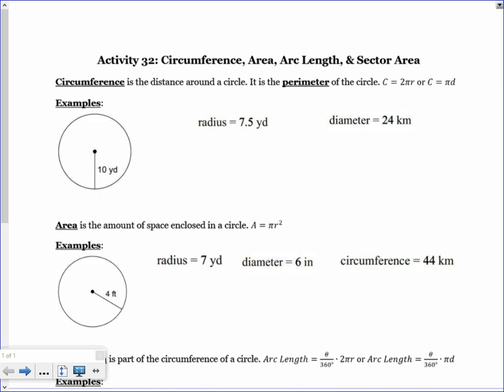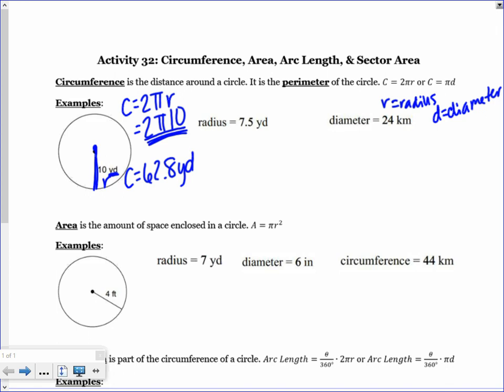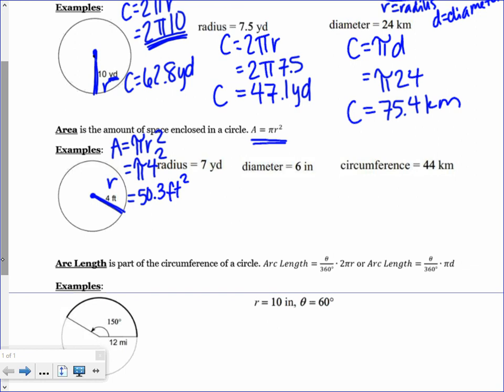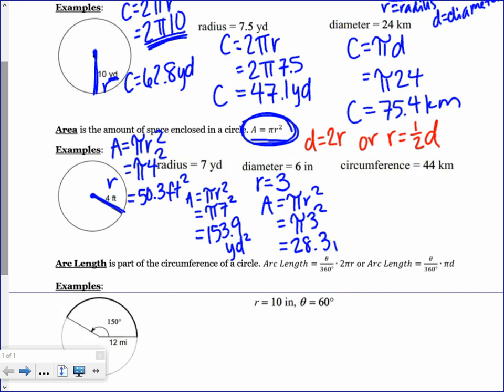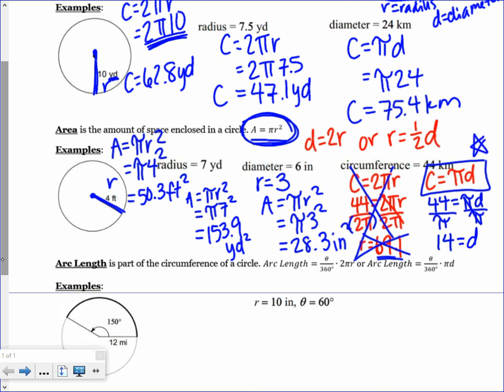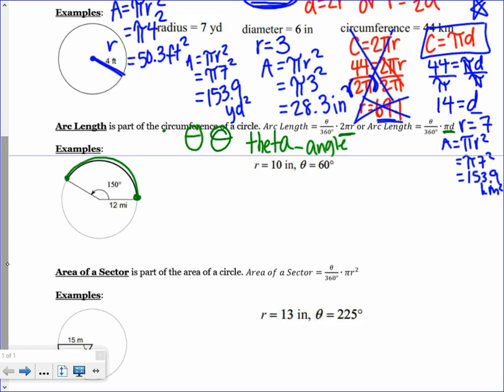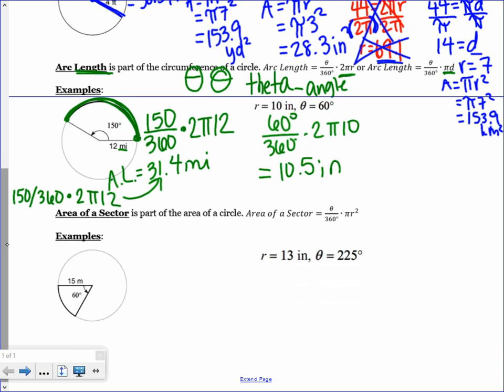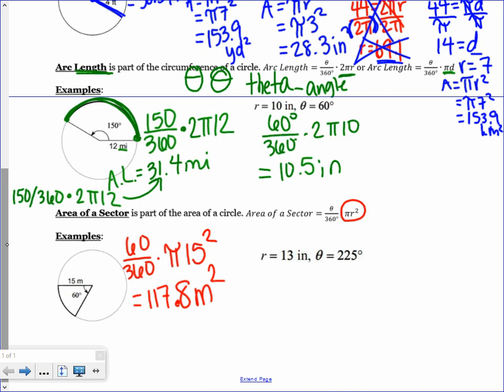SpringBoard Geometry Unit 5 Activity 32